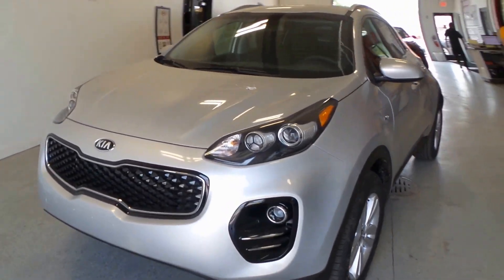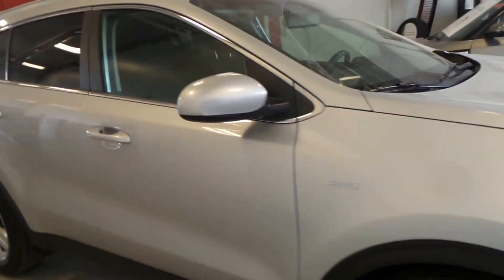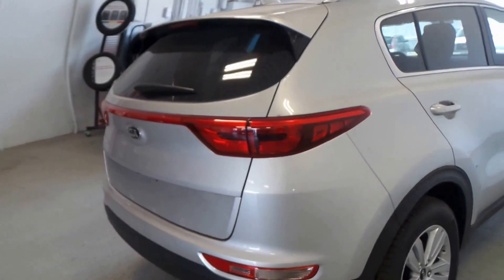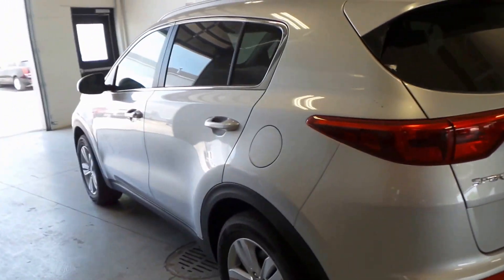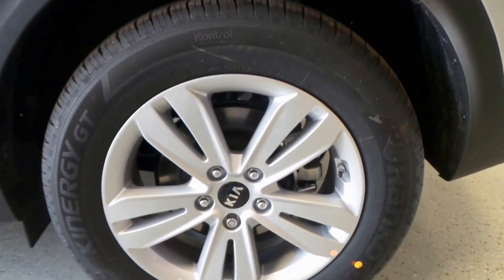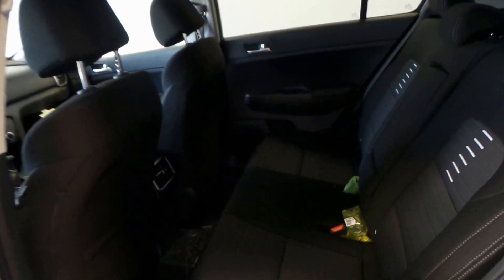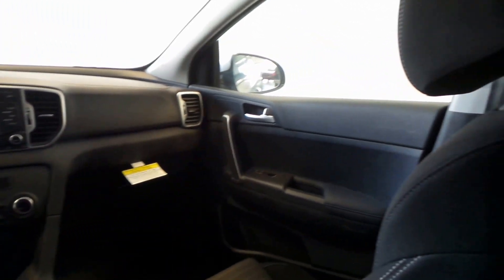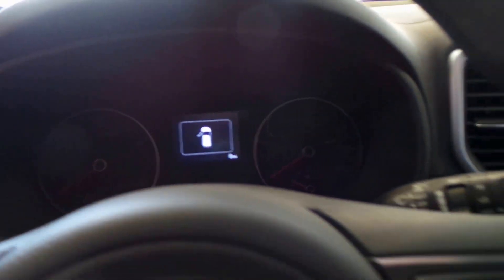2017 Kia Sportage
This is a nice AWD car that is comfortable and put out lots of power but still gets good on gas. Come test drive this 2017 Kia Sportage, stock KI066962 today at McDonald Kia 5355 State St Saginaw, MI. 48603